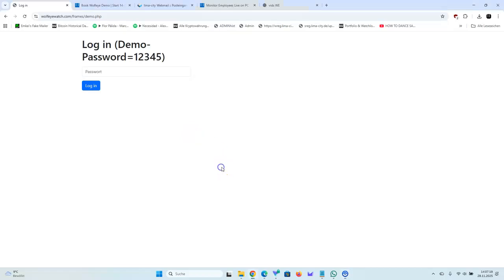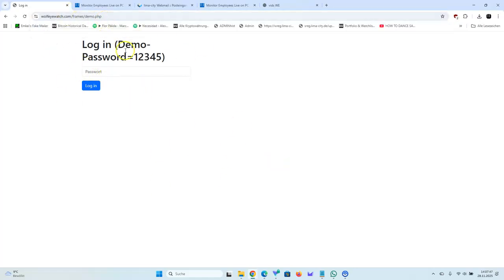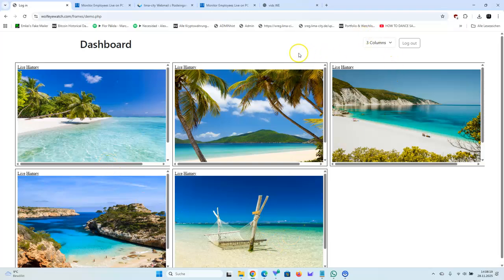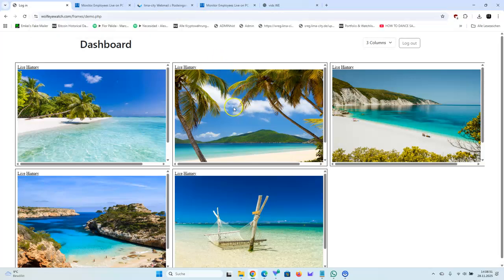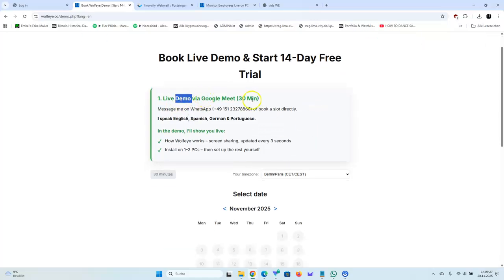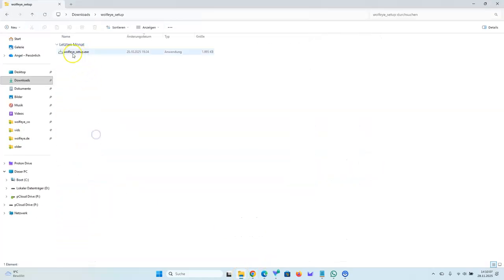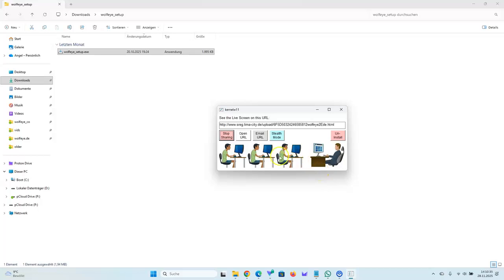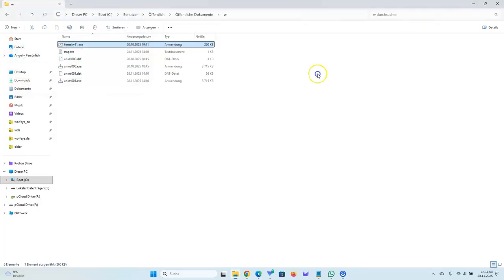See Every Office PC Live on One Screen Owners Guide to Employee Monitoring